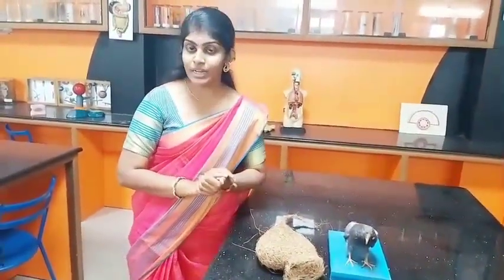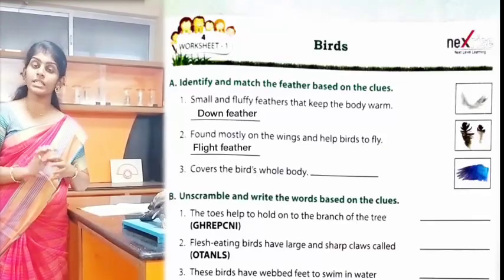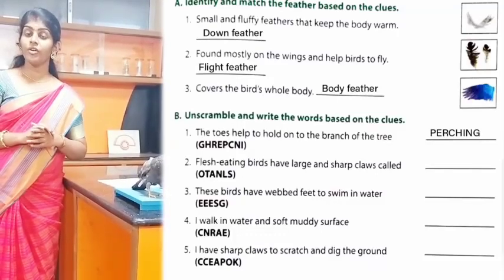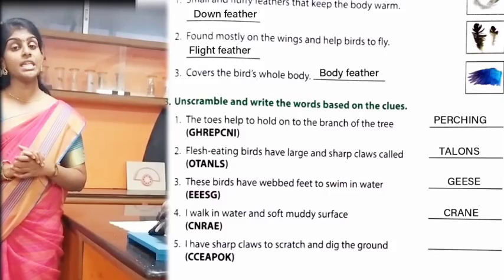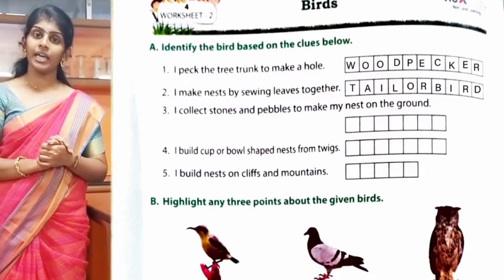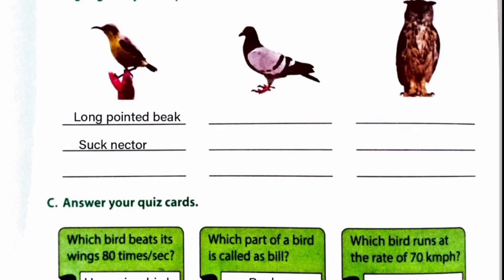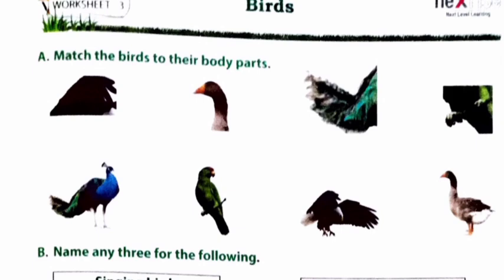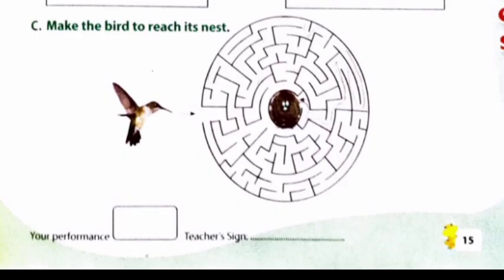FLIGHT FEATHERS - EVERWIN ONLINE EDUCATION - CLASS - III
SUBJECT : EVS

WORKBOOK : CHAPTER 4 - 🦚 BIRDS
📒 Discussion of questions in EVS workbook ( pg.no.13 to pg.no.15)

🐤 Body parts of birds' like
      🕊️ feathers
      🦆 Claws.
      🐦 Beaks
🐣 Different types of bird's nest.